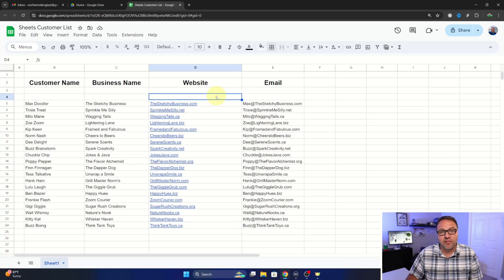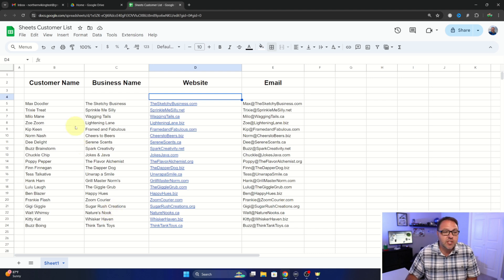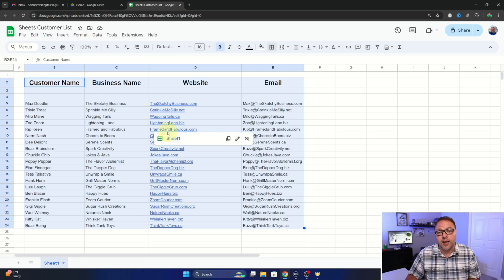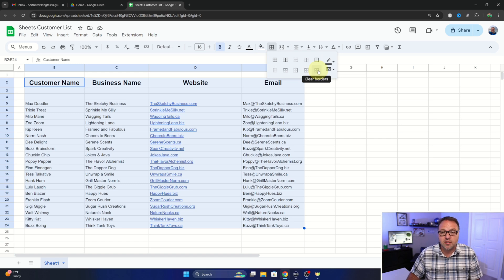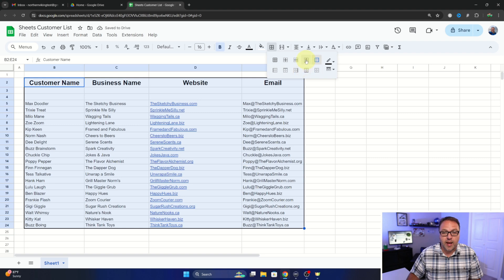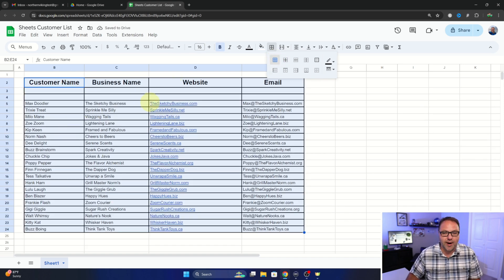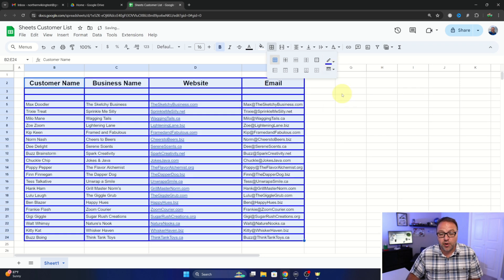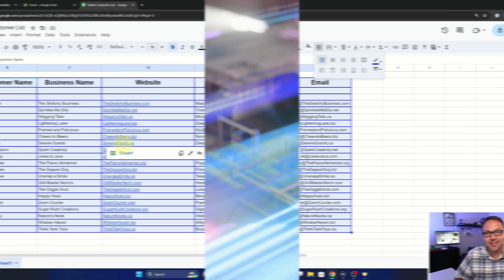How to Add Borders in Google Sheets (Tutorial)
Want to learn how to add borders in Google Sheets and give your spreadsheets a polished look? This tutorial will guide you step-by-step through the process of adding borders. We'll cover everything from customizing where the borders appear to changing their color and line style. By the end of this video, you'll be a pro at using borders to make your Google Sheets pop!  So, if you've been wondering "How to Add Borders in Google Sheets," this video is for you!